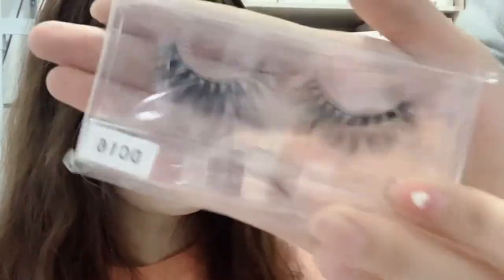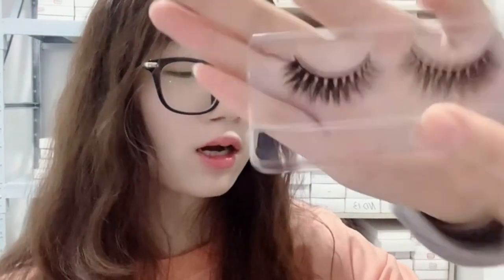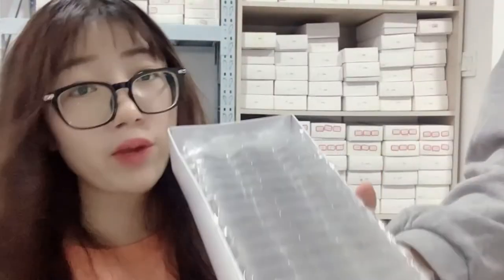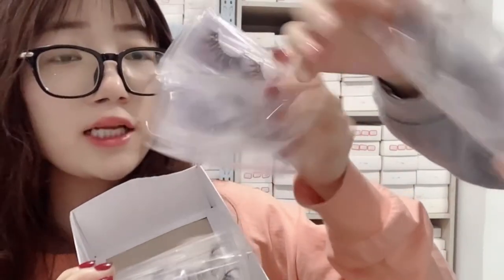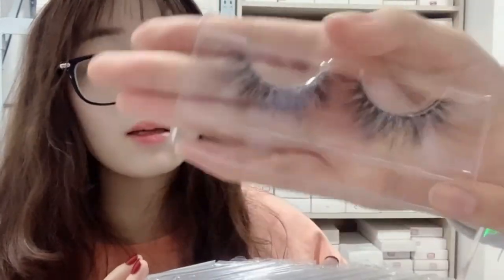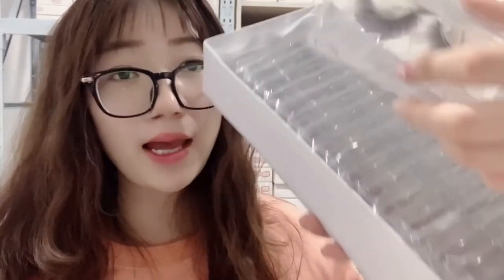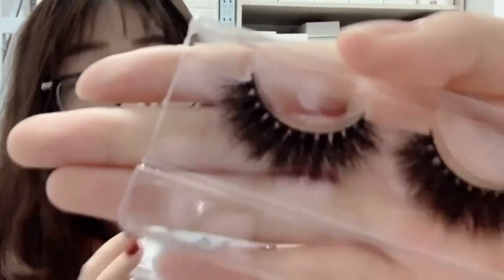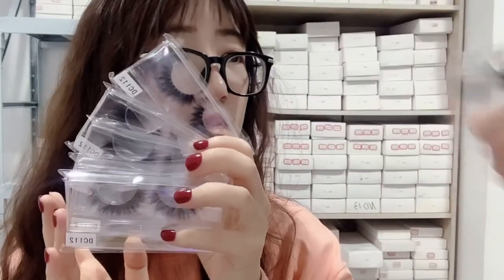Do you want to promote your eyelash business for Valentine's Day? It's a good time to make money!!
Hello, Guys
Thank you for View the video of Bossskin Lashes Vendor . Are you Looking for Mink Lashes Vendors Wholesale 25mm Mink Lashes with Private Label Custom Eyelash Packaging Box ?

Bossskin Lashes is a comprehensive mink lashes wholesale Company with own design team, Own factory and own international trading department! Working with us, you not only get the product but also the quality, service, and ideas for starting the eyelash business.Our products are made of real mink hair,cruelty free,handmade, can be used more than 20 times in a row

In the era of highly developed living standards, Good Quality Mink Lashes that can bring different feelings to customers will quickly attract a large number of customers and quickly open the market!

Let us grow together and win this huge market,

Dear . I am Waiting for you contacting us , Thank you .